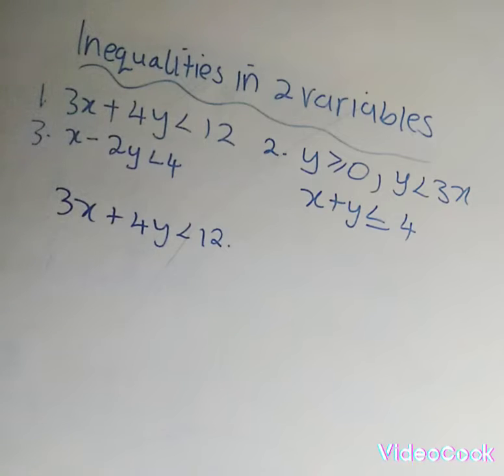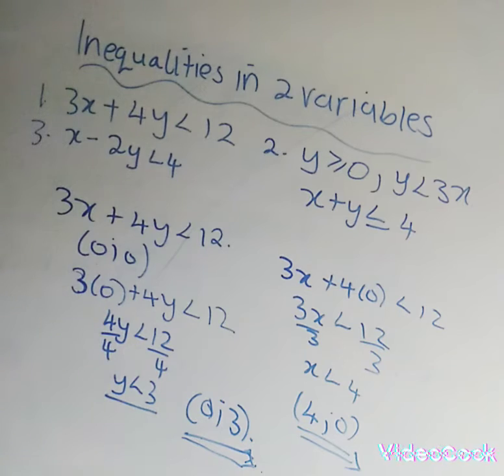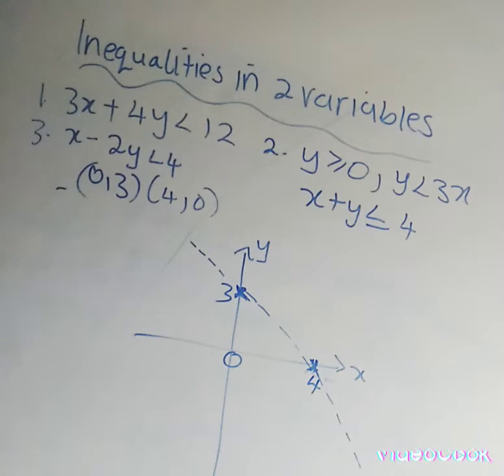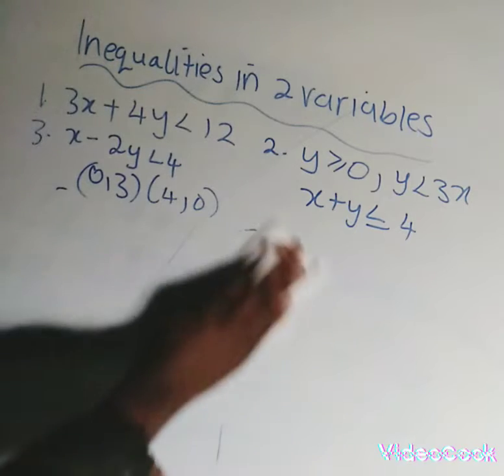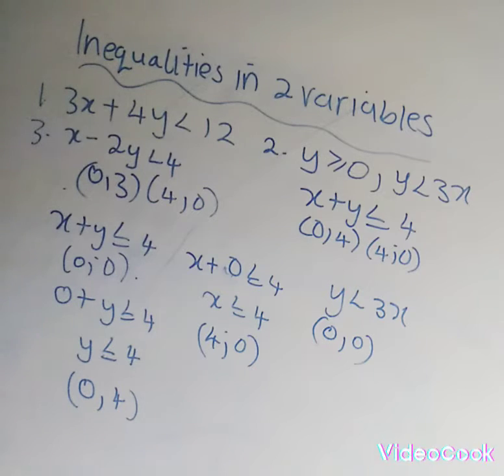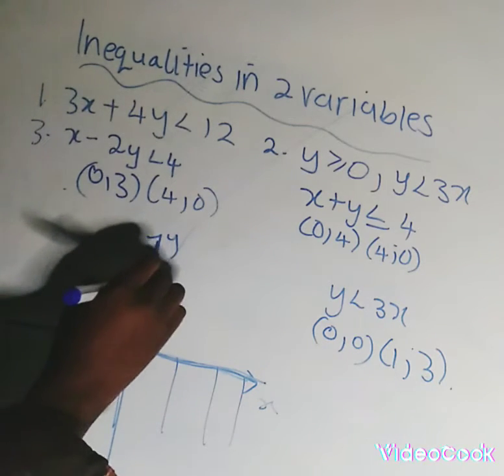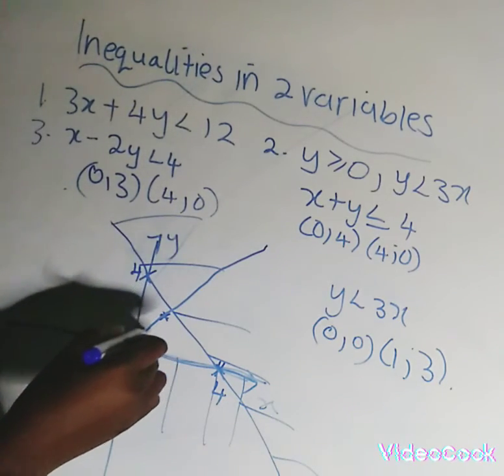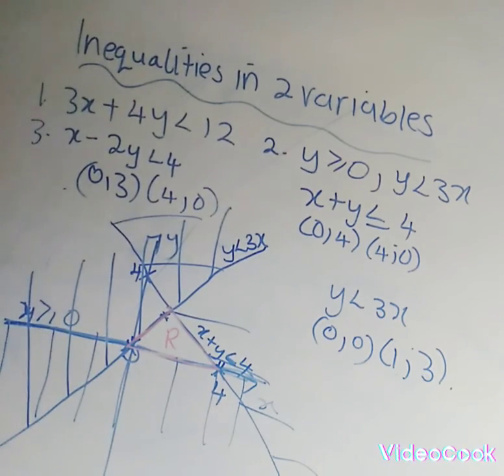Inequalities in 2 Variables